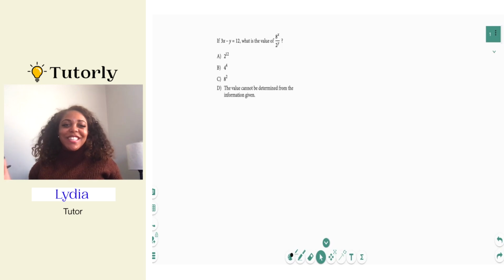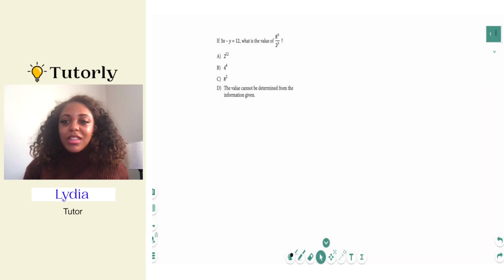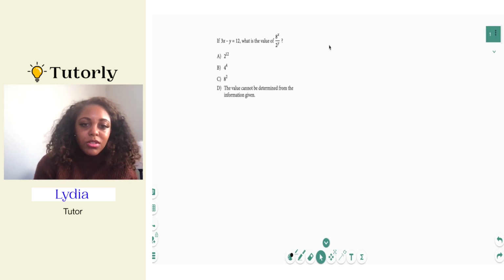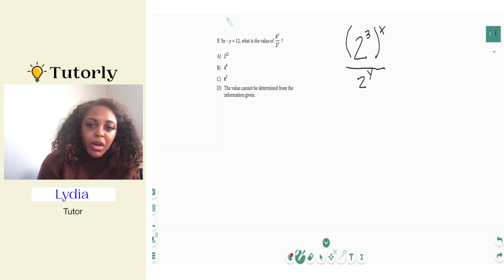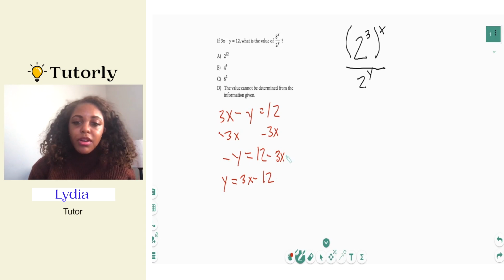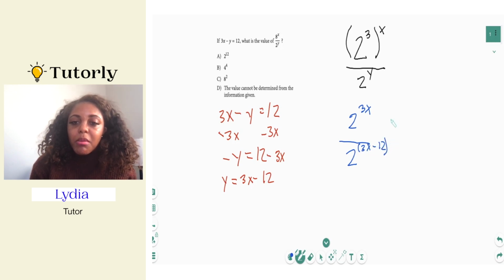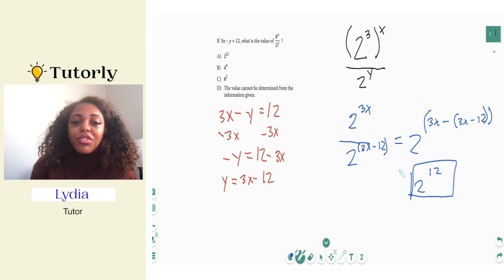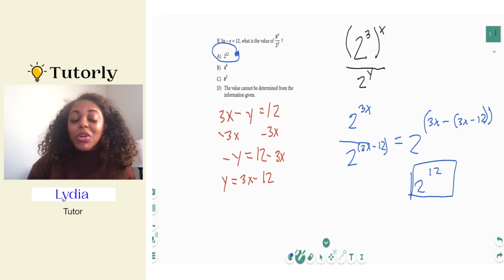Lydia: Tutorly Teaching Sample